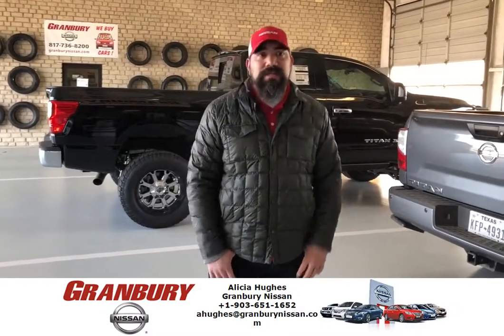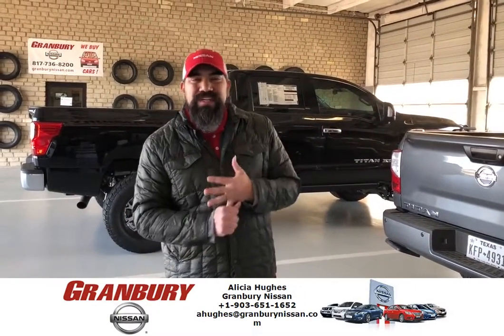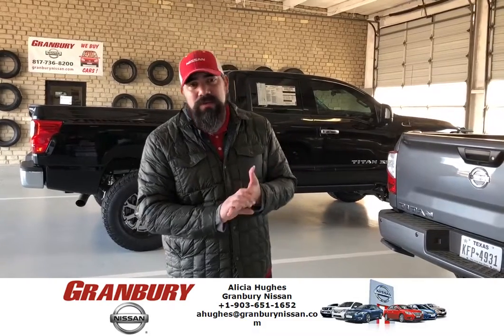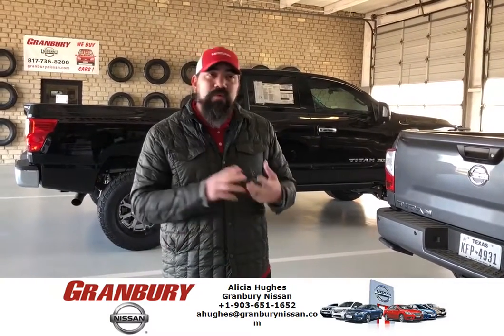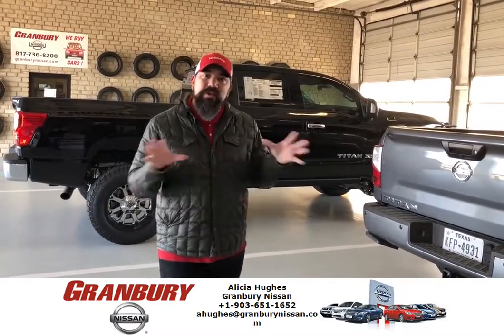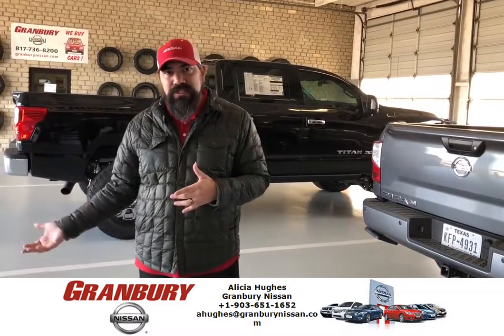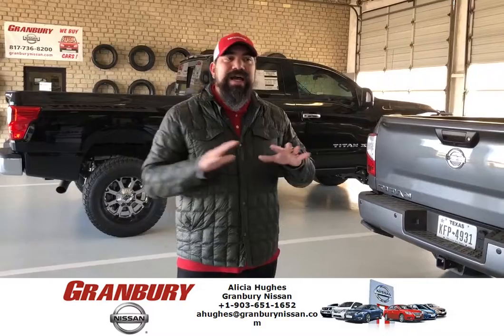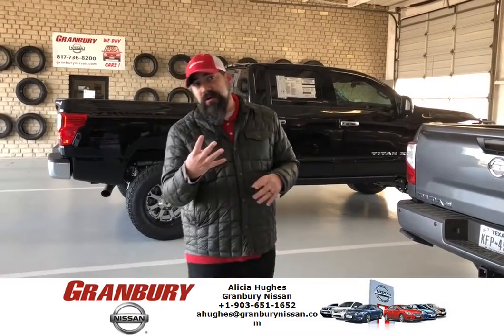Service Specials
February and March Service Specials